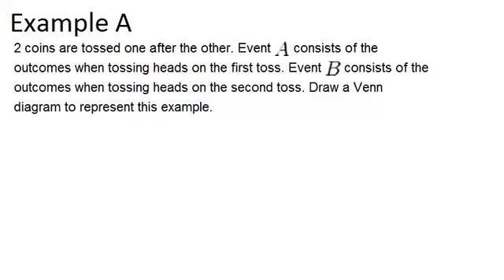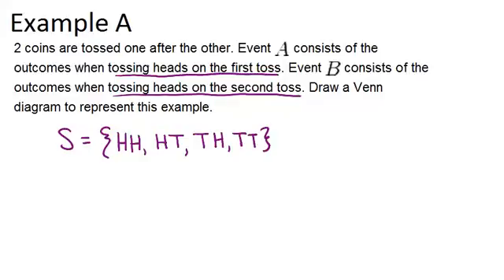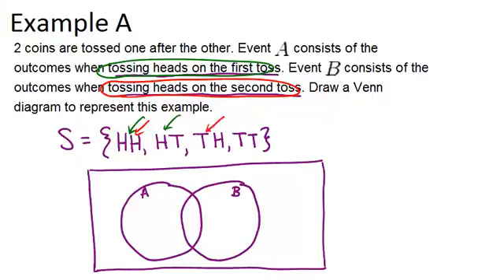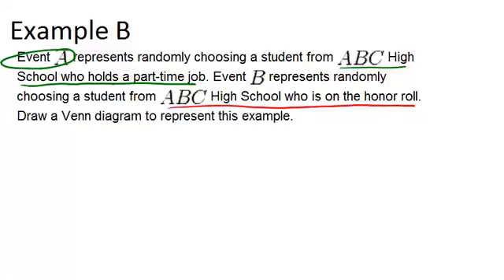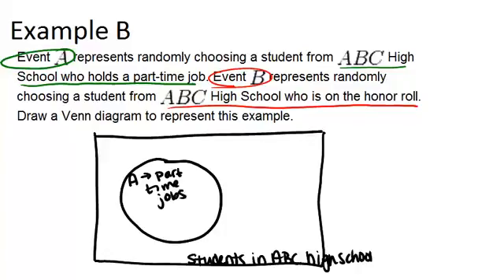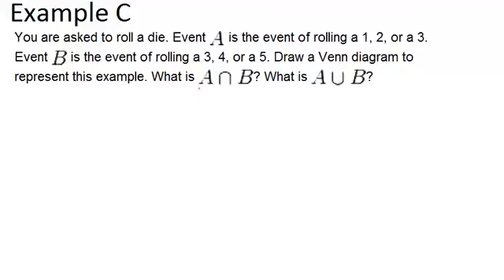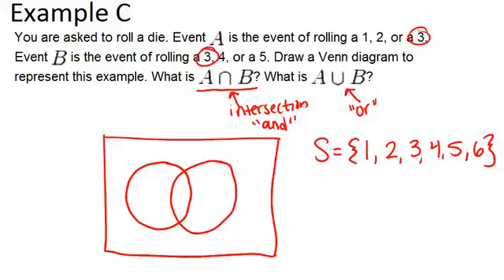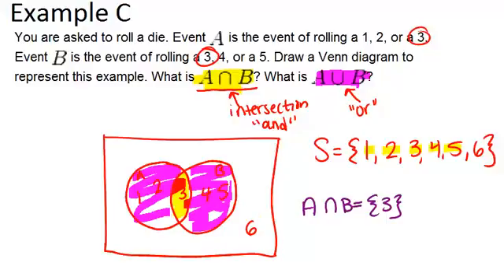Venn Diagrams: Examples (Basic Probability and Statistics Concepts)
Here you'll learn how to draw a Venn diagram to represent the intersection and union of sets of numbers.

This video shows how to work step-by-step through one or more of the examples in Venn Diagrams.

This is part of CK-12’s Basic Probability and Statistics: Independent and Dependent Events.